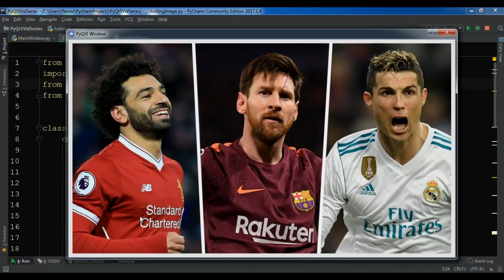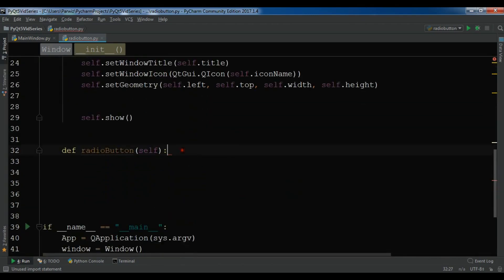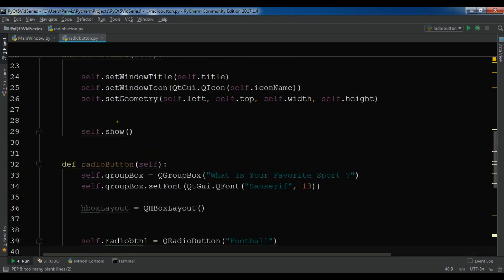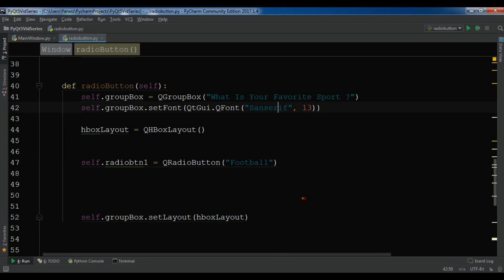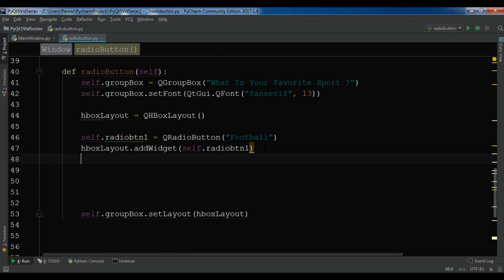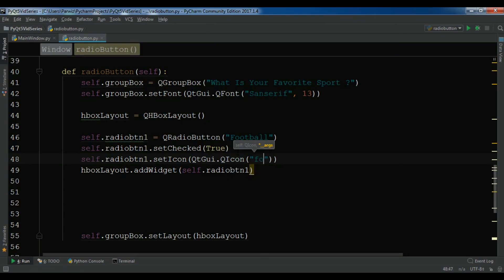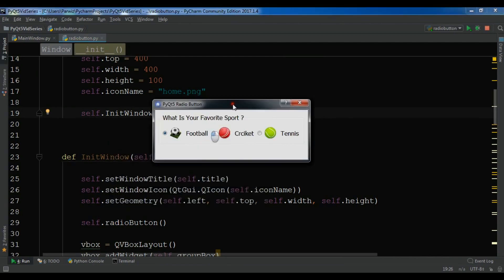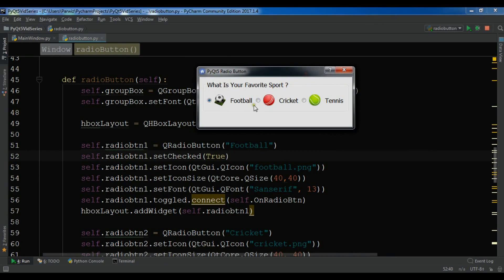PyQt5 Creating QRadioButton With Toggled Signal (Python GUI Development) #9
This is our ninth video in Python GUI Development with PyQt5, in this video i want to show you how to Create QRadioButton With Toggled Signal